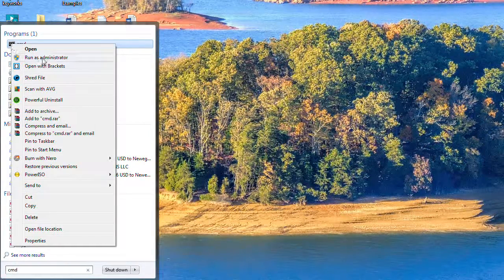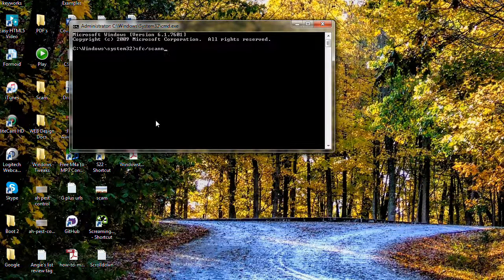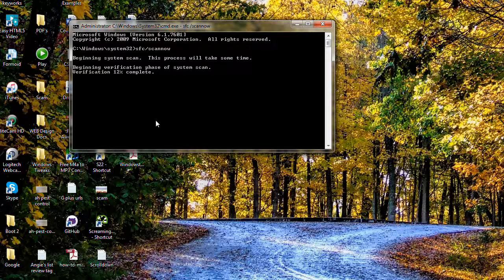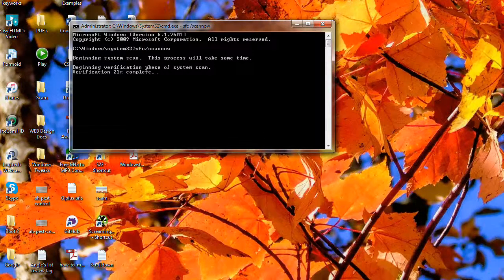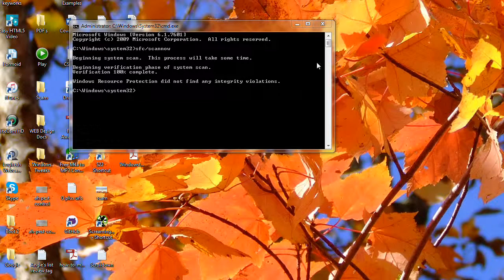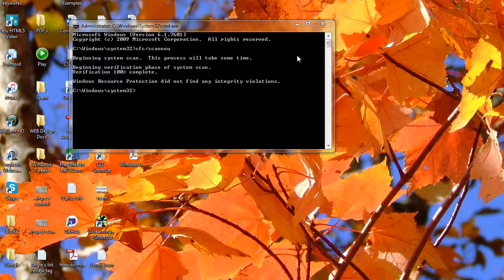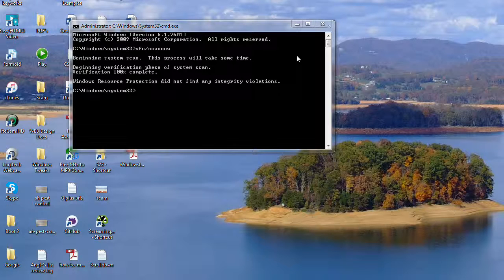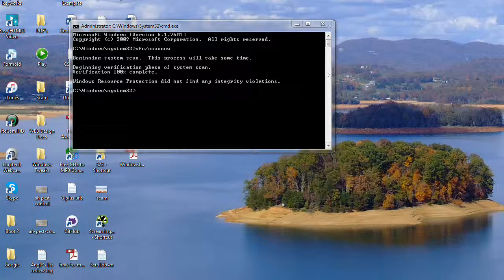System File Check - How to Run a Windows System File Check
Here is a short video tutorial showing how to perform a Windows system file check on your computer. This is a great tool for keeping your windows operating system files performing correctly.